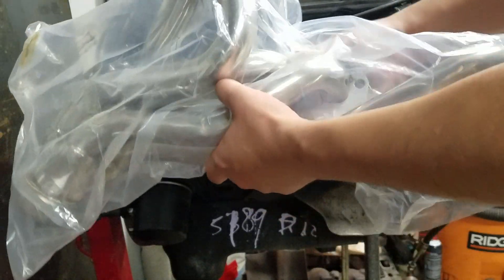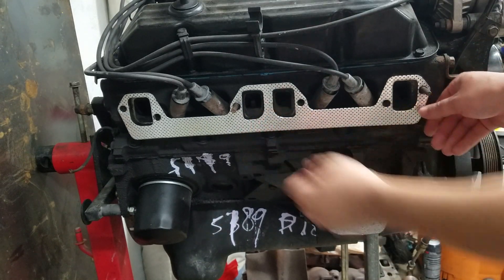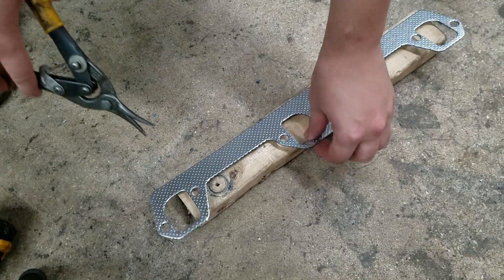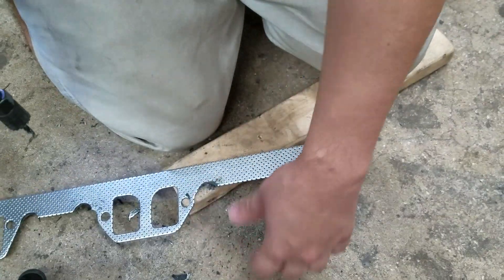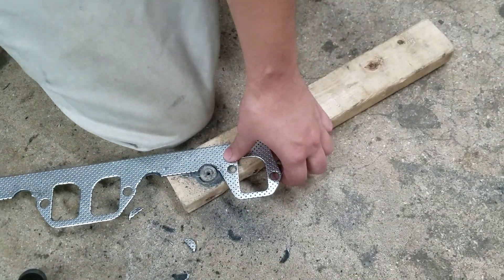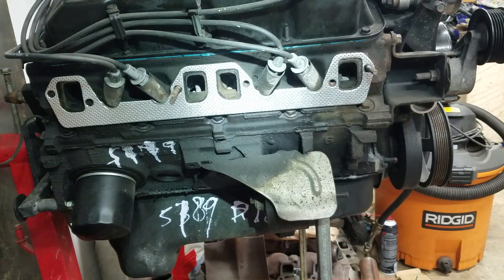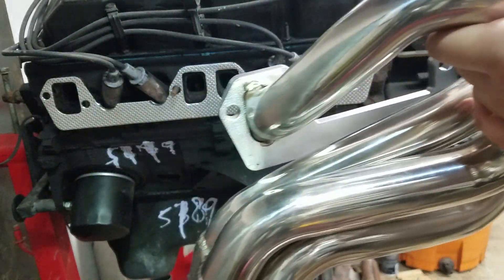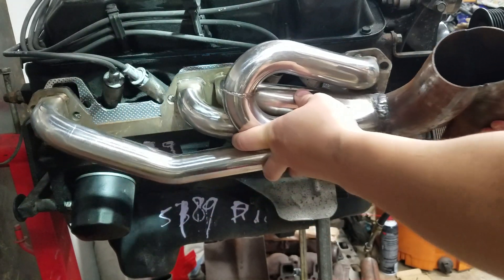Ebay dodge 5.2 5.9 318 360 header / turbo manifold gaskets. How to make them fit. dakota durango ram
In this video I'm going to show you how to make ebay header gaskets fit without destroying them. If you have a better or different way of modifying these exhaust manifold gaskets. Drop a comment in the comment section